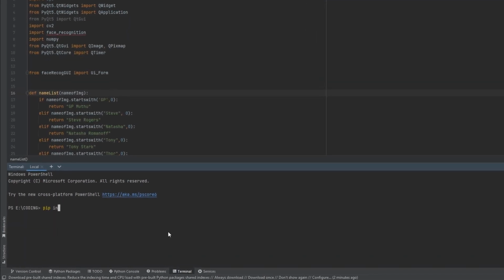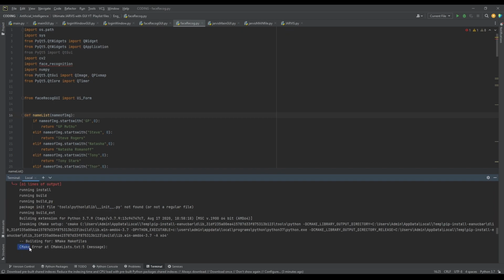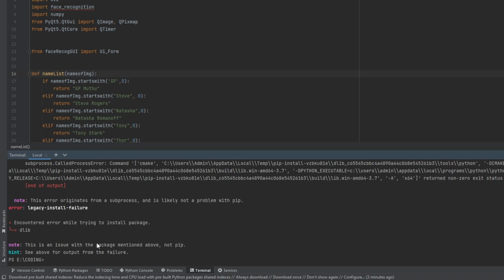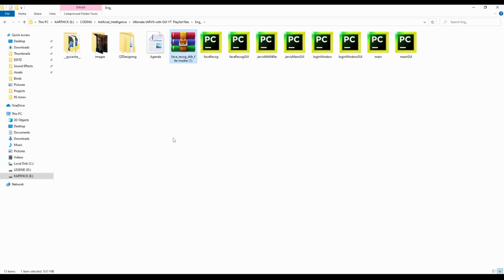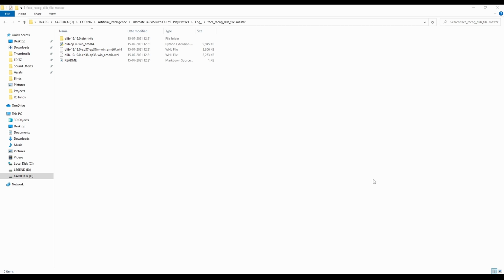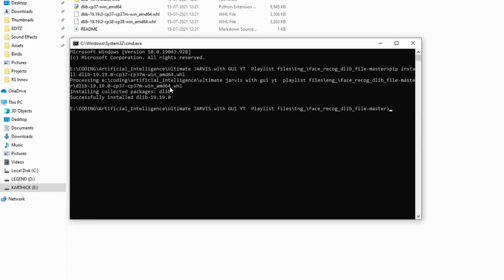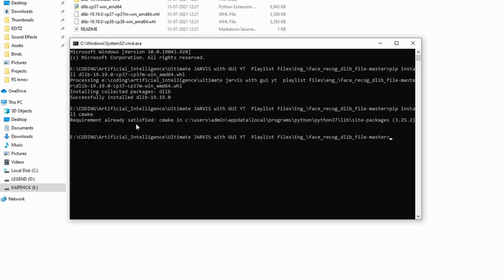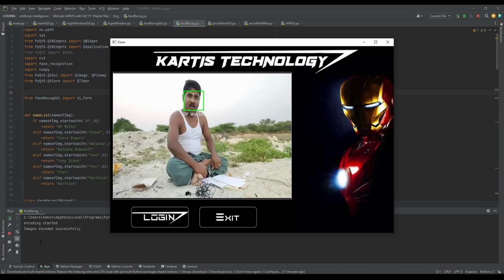FaceRecognition INSTALL ERROR with DLIB | All Error SOLVED ✅ 2024